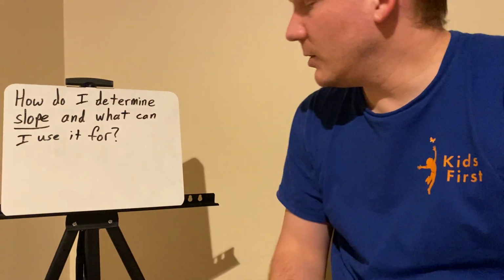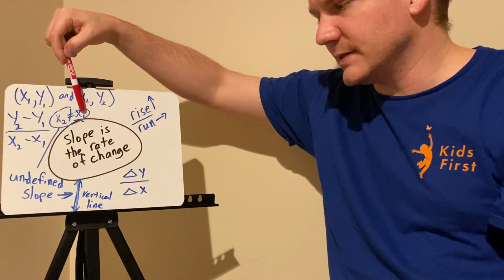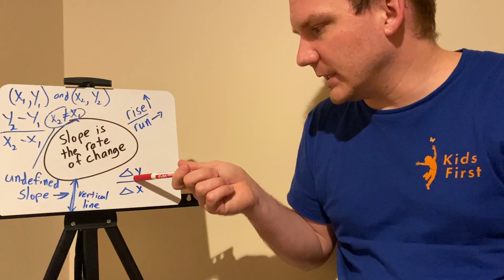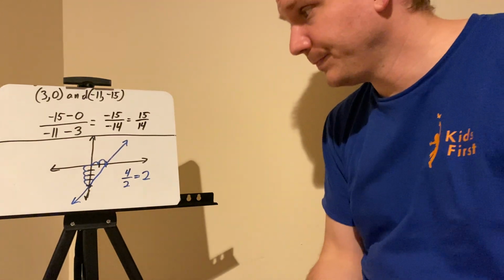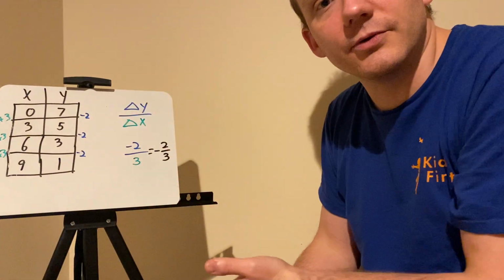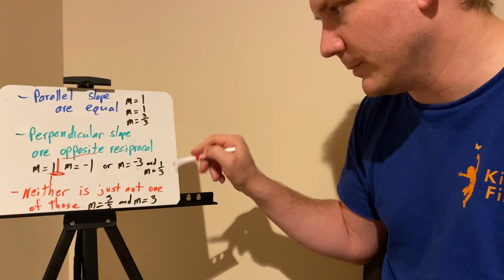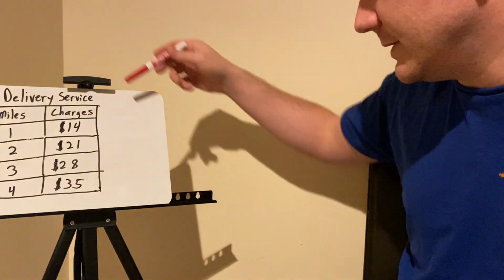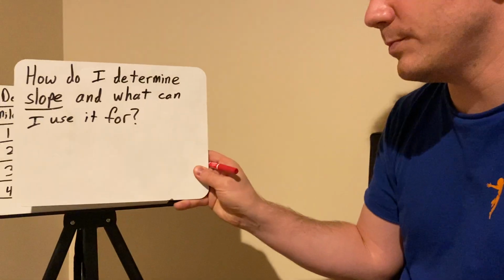Rate of Change and Slope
F-LE.A.1.b: Recognize situations in which one quantity changes at a constant rate per unit interval relative to another.
F-IF.B.6: Calculate and interpret the average rate of change of a function (presented symbolically or as a table) over a specified interval. Estimate the rate of change from a graph.*
G.GPE.B.5: Prove the slope criteria for parallel and perpendicular lines and use them to solve geometric problems.